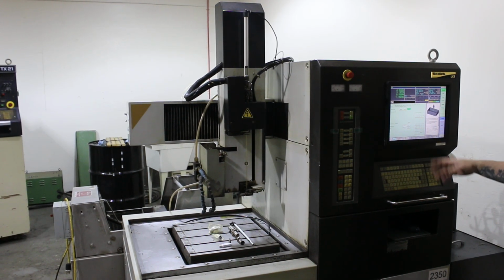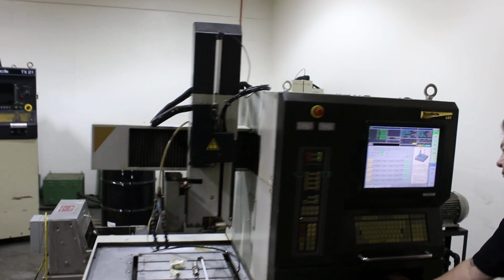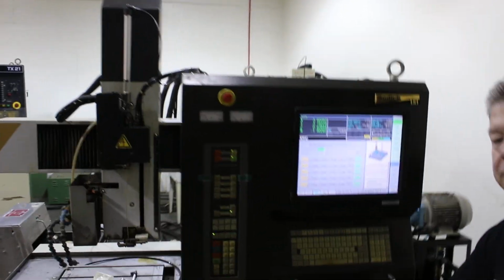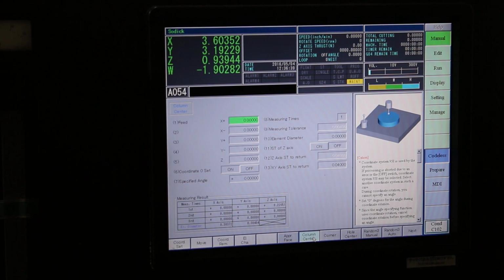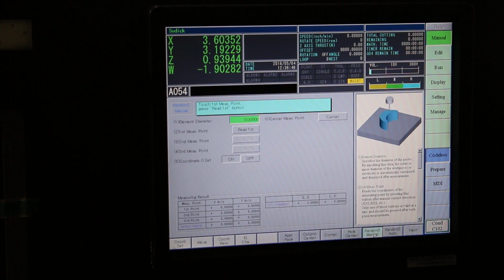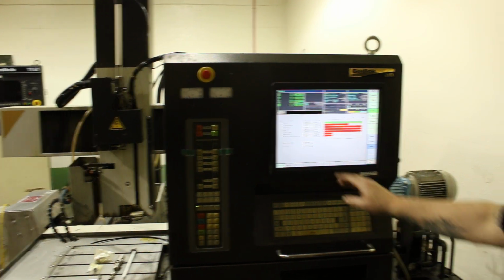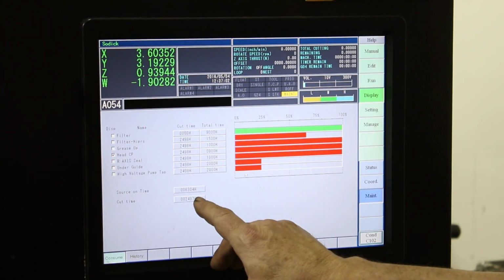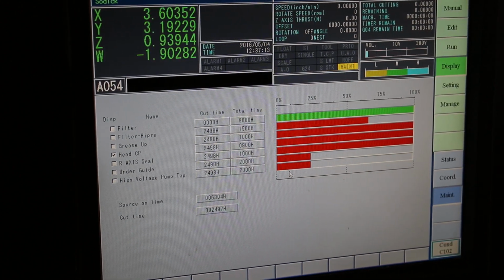154549 SODICK MODEL K3HN CNC EDM HOLE DRILL/POPPER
154549 SODICK MODEL K3HN CNC EDM HOLE DRILL/POPPER